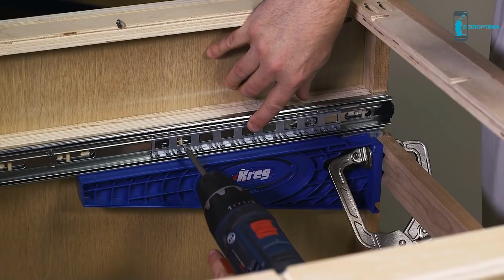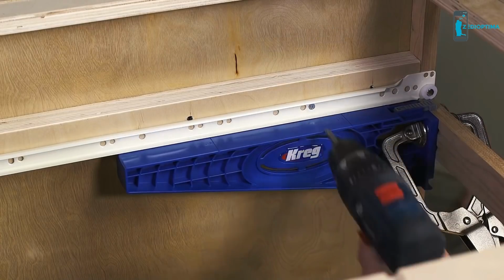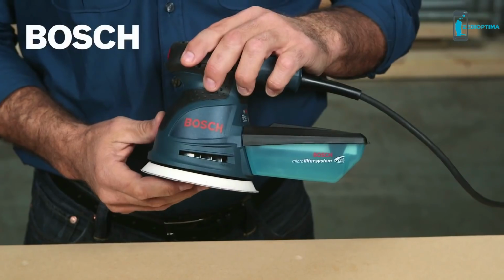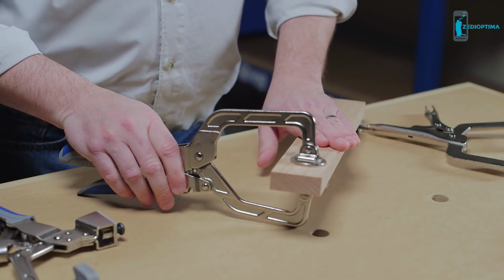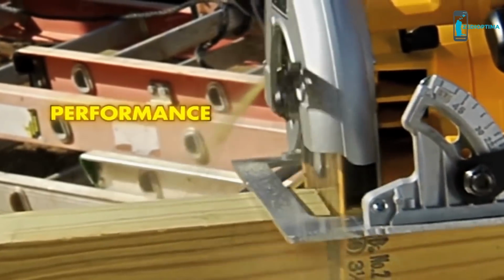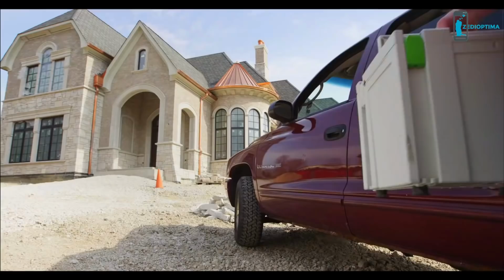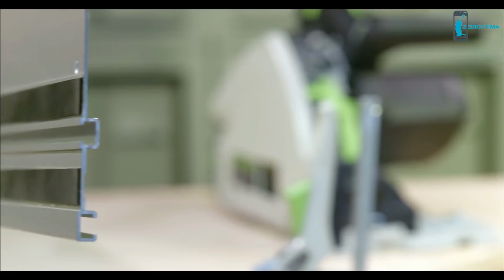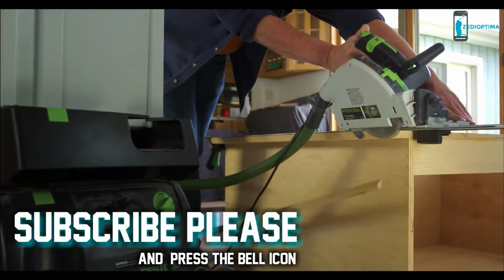5 Best Woodworking Tools You Must Have | DIY Tools for Woodworking Projects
5 Best Woodworking Tools You Must Have  DIY Tools for woodworking and carpenter projects

You can watch this video also -